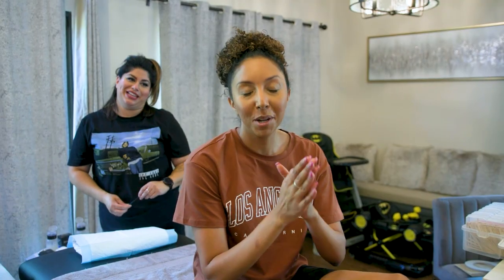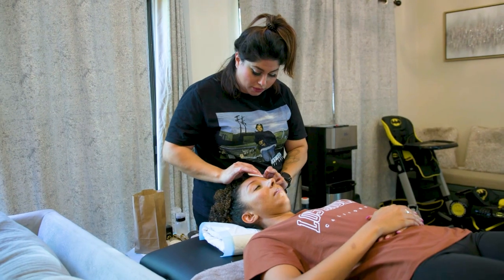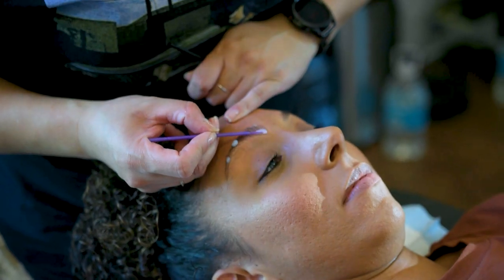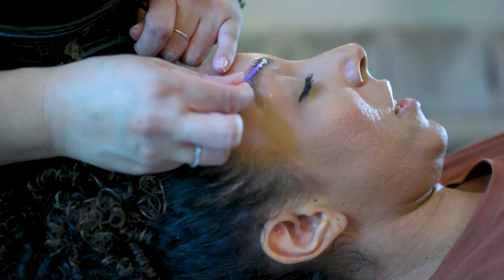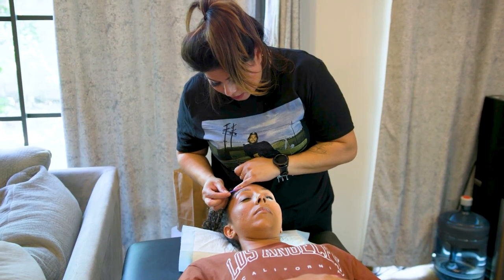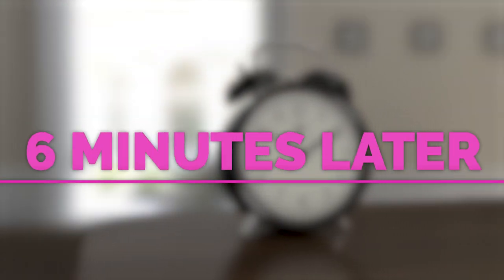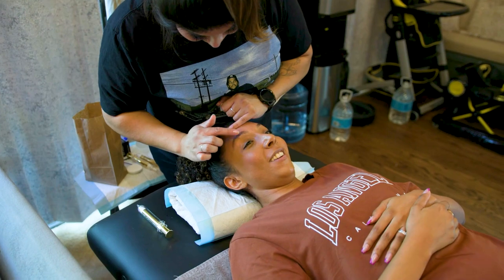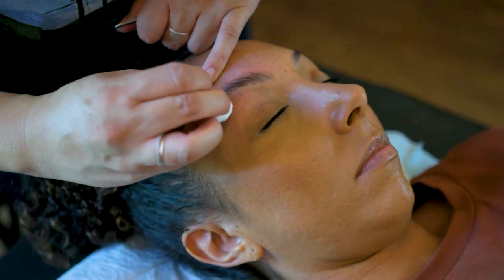Brow Lamination! Q&A | BiancaReneeToday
My first time trying BROW LAMINATION!
Mine were done by @LiliMakeupartist_84 who works in the LA county area and can come to you for services from makeup, brows to lashes. She was also the makeup artist for my best friends wedding. Book her by sending her a direct message on Instagram!